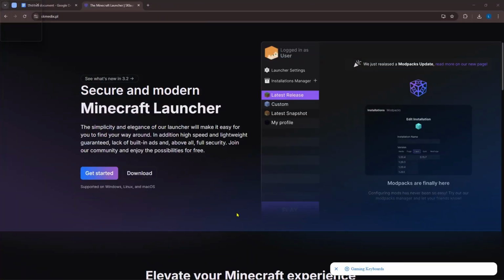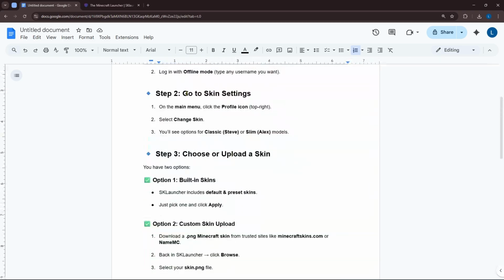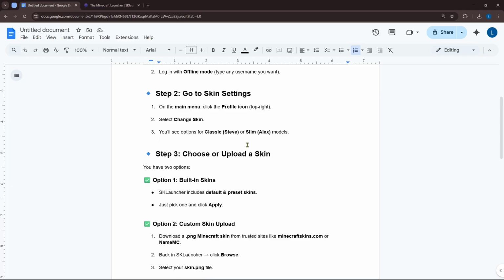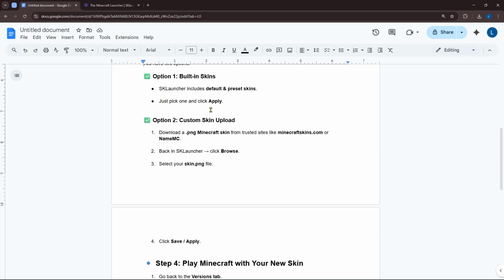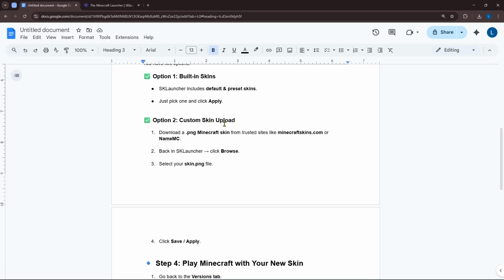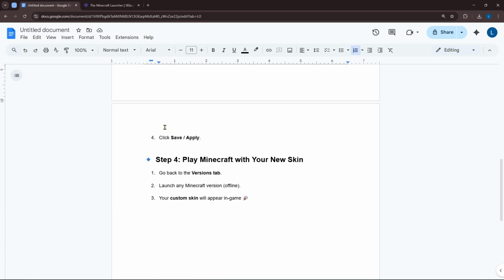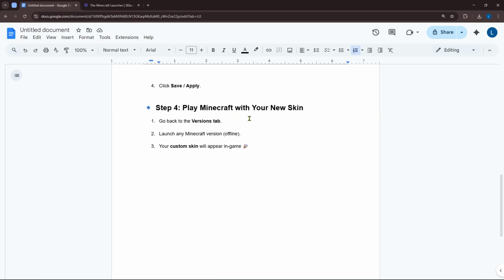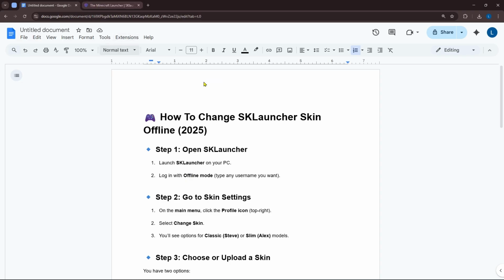How To Change SKLauncher Skin Offline (2026 GUIDE)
💡 Using Minecraft with SKLauncher but playing offline? Here’s how to change your Minecraft skin without internet access — step-by-step using SKLauncher!

✅ What You’ll Learn:
🟣 Where to find and download Minecraft skins (safe sources)
🟣 How to apply your custom skin in SKLauncher’s offline mode
🟣 Making sure your skin loads correctly in-game
🟣 File format tips (.png), size requirements & troubleshooting
🟣 How to switch back to another skin anytime

⚡ Takeaway: You don’t need to be online or use Minecraft.net to look awesome — customize your character in SKLauncher completely offline!